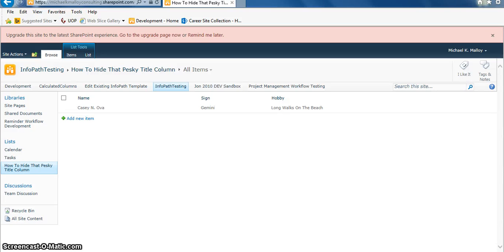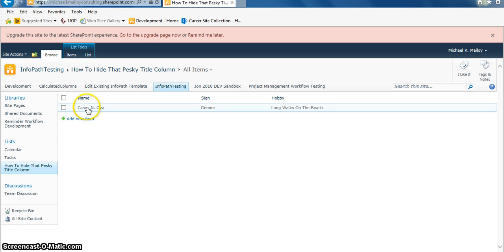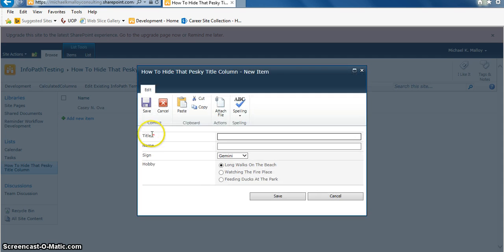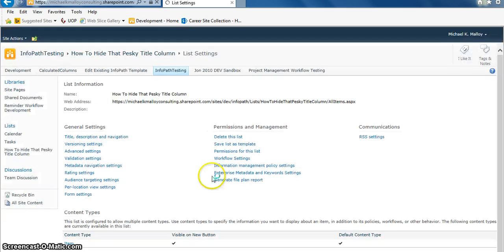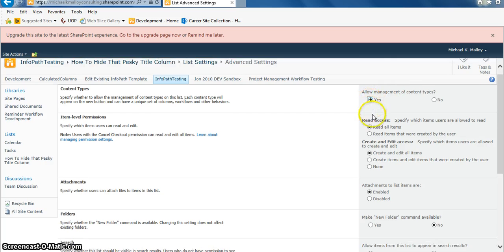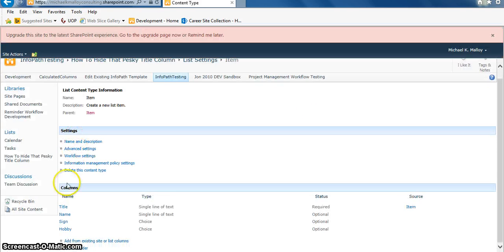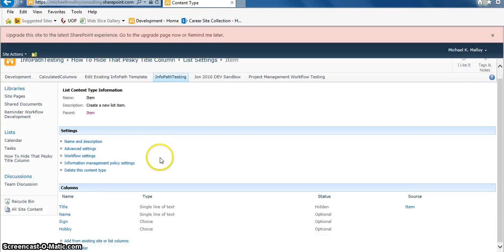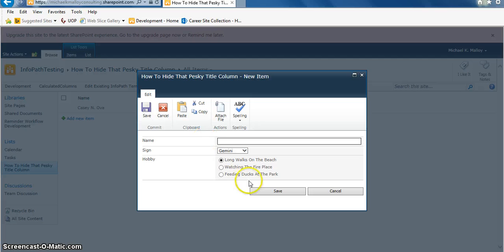How To Hide Title Column In SharePoint List Form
This tutorial will show you how to hide the title column in your SharePoint List Forms.